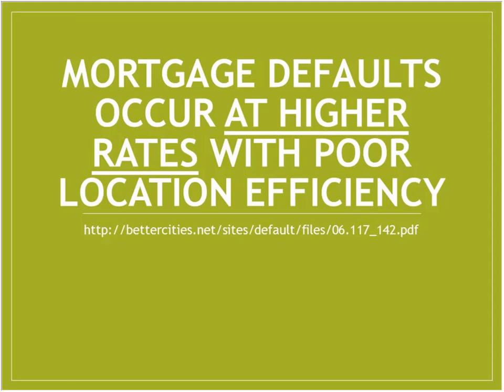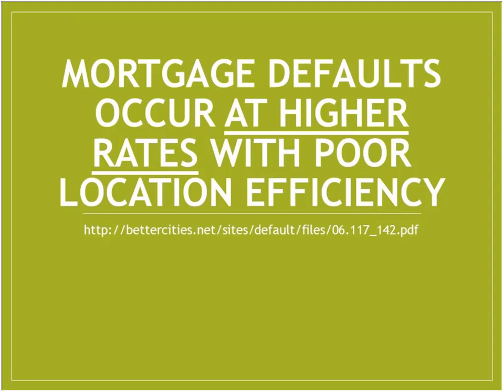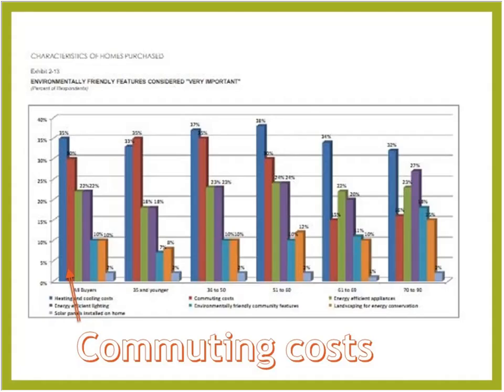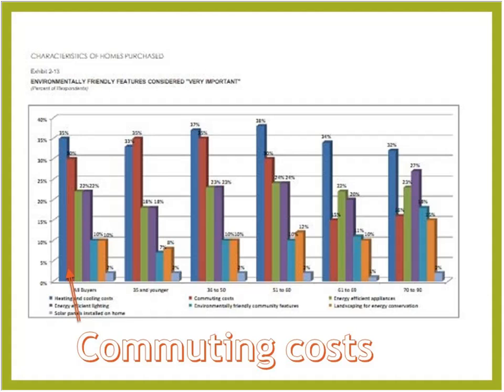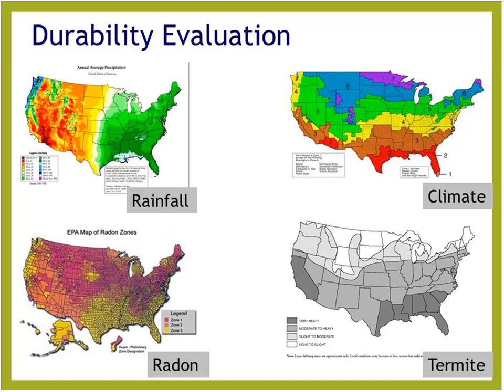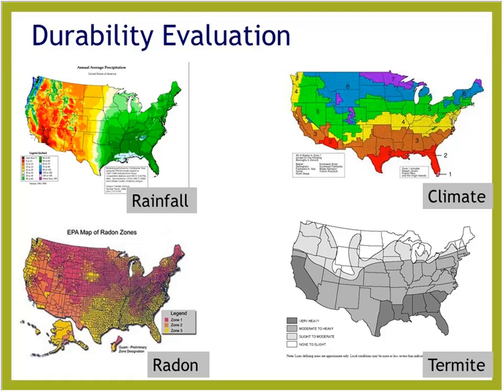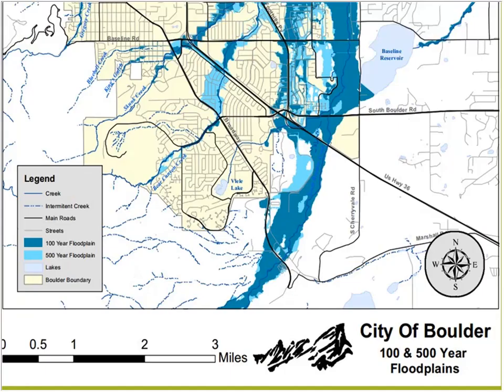Basics of residential Green ReBuilding Module 6 PLACE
When it comes to building new homes, remodeling, additions or developing multifamily housing, it’s important to incorporate green strategies to stay competitive.

 These measures can save your clients money, improve resale value and give you more of a competitive edge in the market. In this 8 part series, we will cover the basics of the five pillars of Green Building: Energy, Health, Water, Materials and Place along with some of the different green certification systems that can help guide your decisions and give you a marketing tool to tell your story.  We will also introduce the concepts of financing and fund green projects and how to further your education or professional credentials to set yourself apart as a better professional.

Integrating sustainability into your practice, whether an individual, small business or major corporation is key to thriving in this market where the green building will be $200 billion industry by 2018.
Completion of this course is a step to becoming greenstar qualified

Lessons Learned
•How to articulate the 5 pillars of green building and holistic construction practices
•Know where to get more resources to expand knowledge in each of these areas
•Reiterate the benefits of certification standards and labels
•How to take the first steps to make your client’s projects greener & better

3 Hours In
•GBCIGHI_ASSOCIATE_rgb - Copy
•AIA(HSW)
•CGP (NARI/NAHB)
•AIBD
•Certified GreenHome Professional (CGHP)
•State contractor or designer license may apply

This course is a mandatory GreenHome Associates Training Course

Take your continuing education quiz here and grab more resources as well